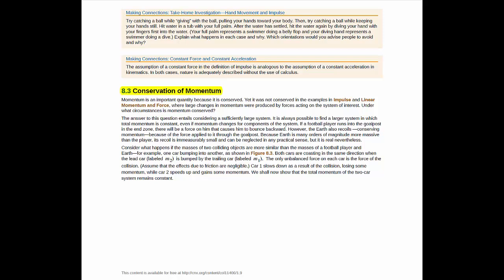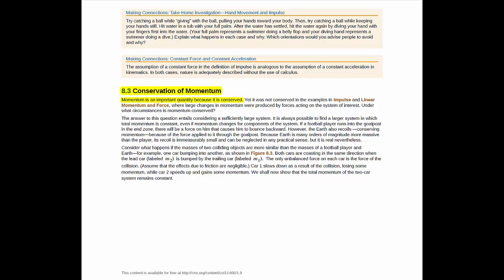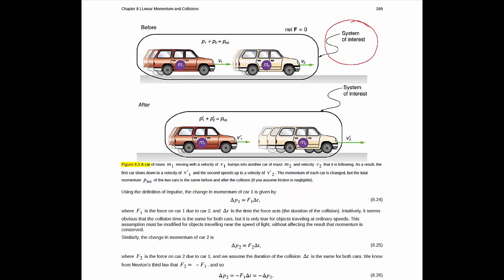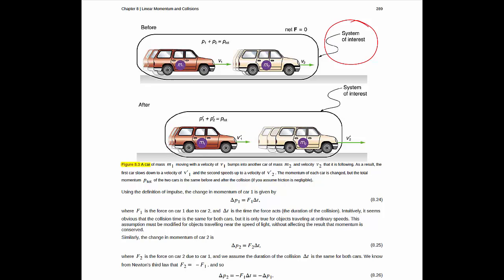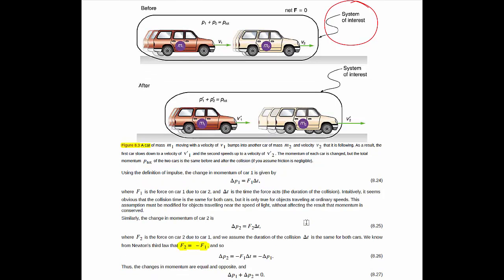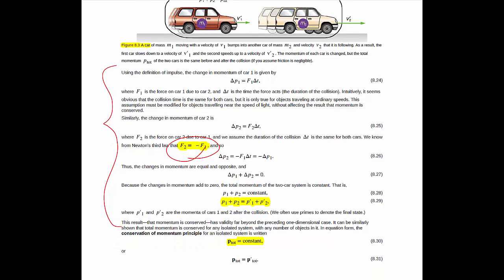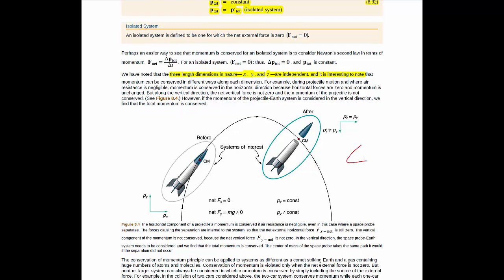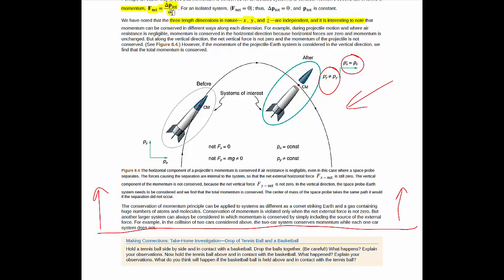Chapter 8 Reading Guide